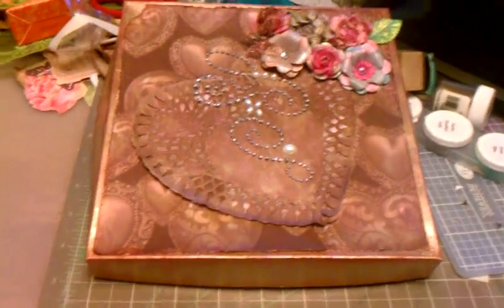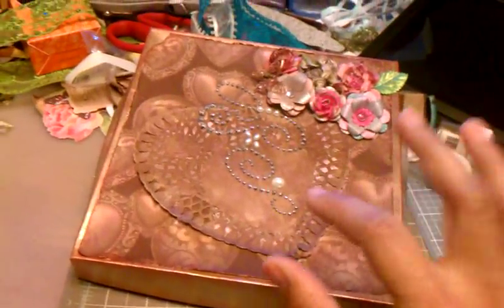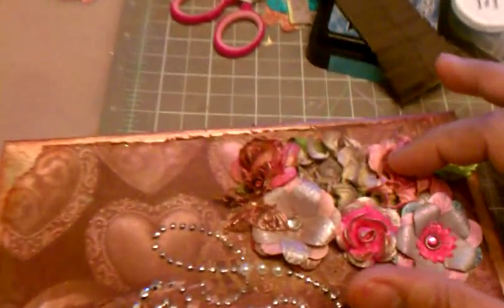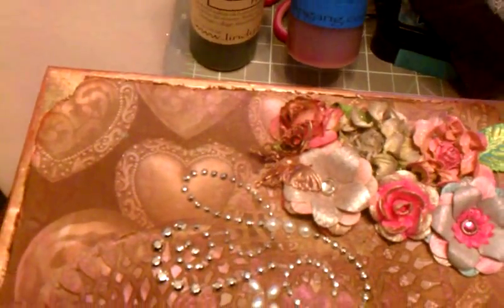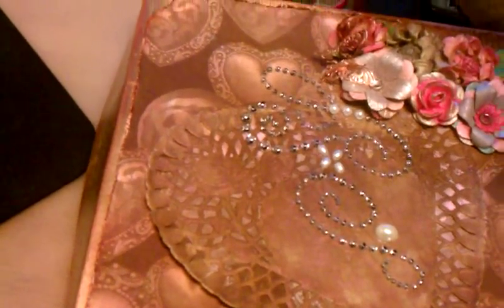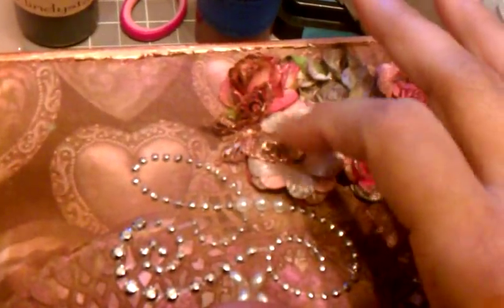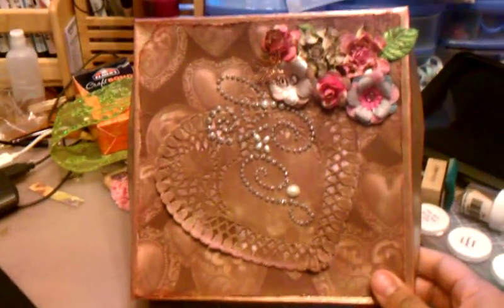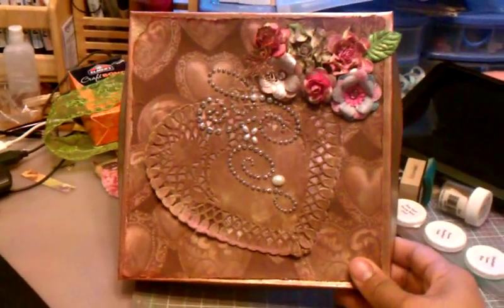The finished Pizza Box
Here the link for the swap